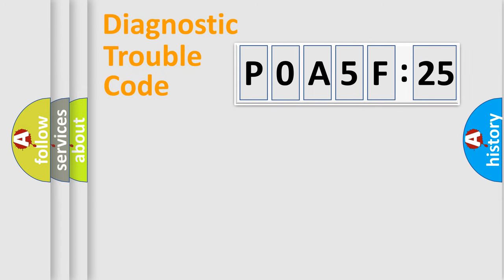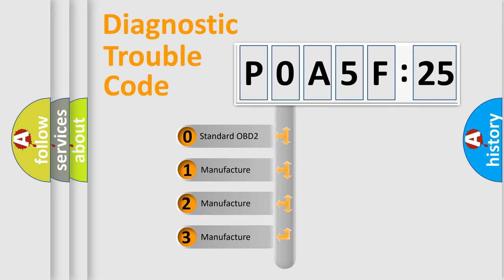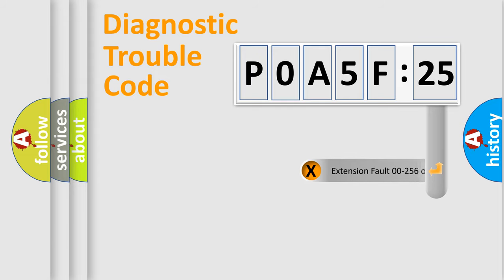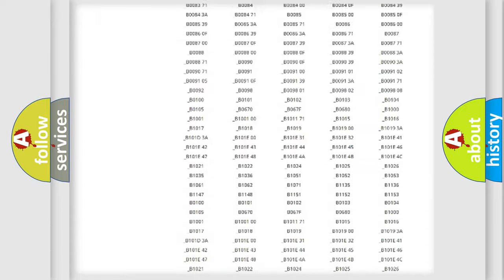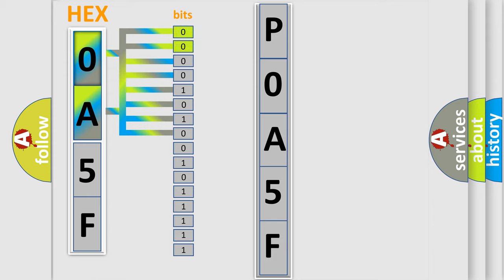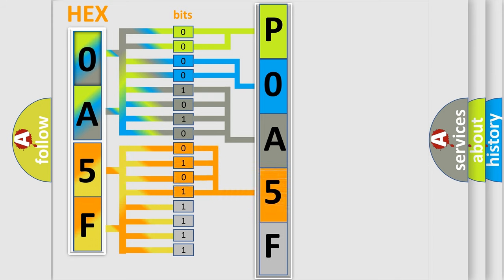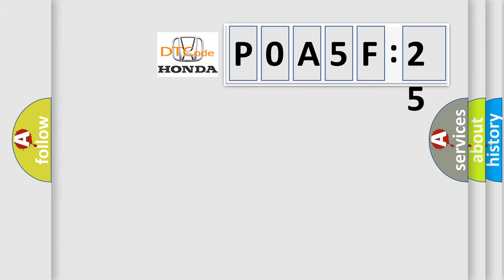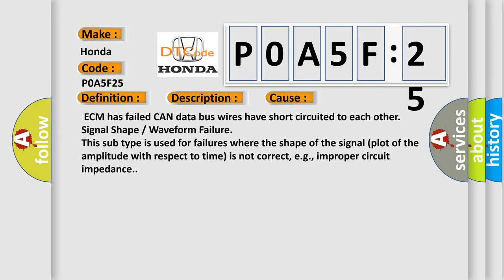DTC Honda P0A5F-25 Short Explanation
Contents:
0:21 Basic DTC analysis according to OBD2 protocol standard.
1:48 Insight into programming
2:58 A diagnostically understandable description of the Diagnostic Trouble Code
3:05 Basic error definition

Make:
Honda
Code:
P0A5F 25
Definition:
Vehicle Communication Bus A Performance
Description:
Engine running
Cause: